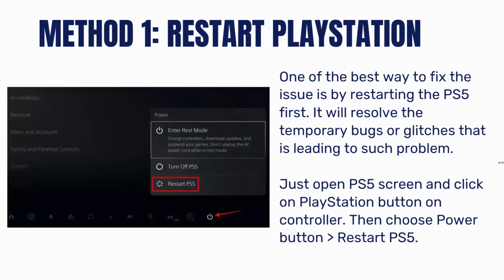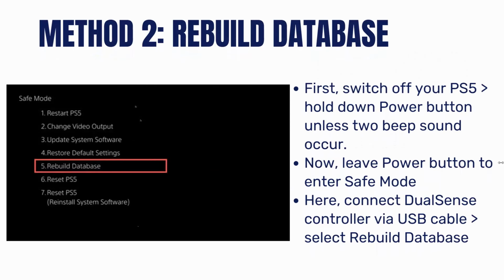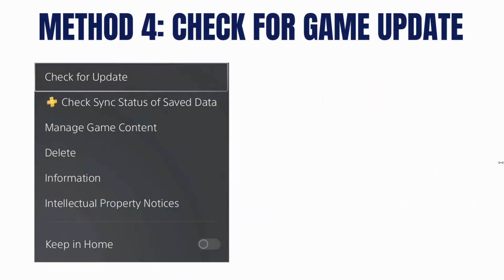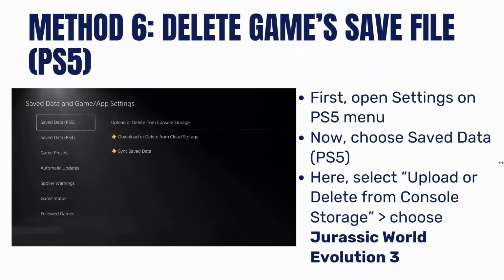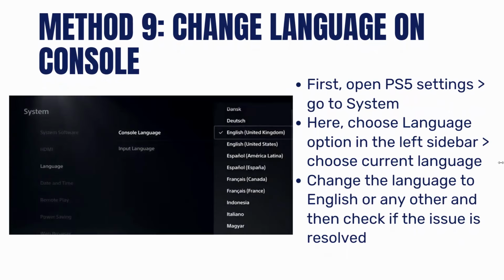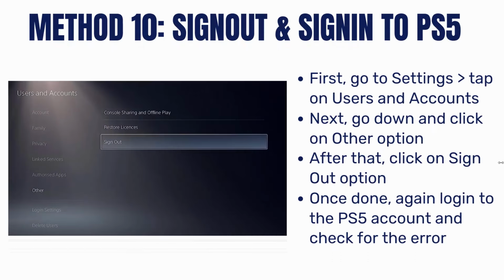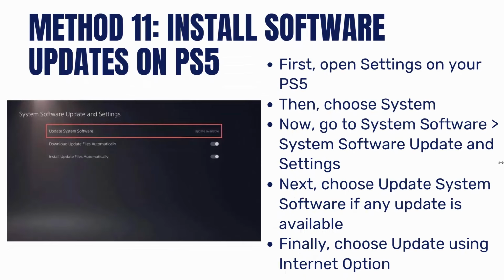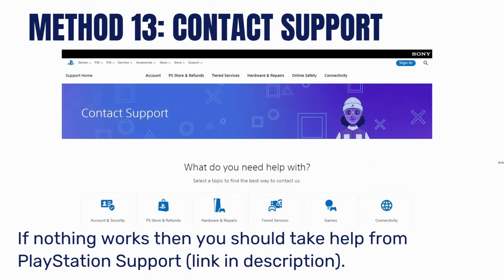How to Fix Jurassic World Evolution 3 Crashing, Lagging, Not Loading, Not Launching Issue on PS5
In this video tutorial, you will find some of the best ways to Fix Jurassic World Evolution 3 Crashing, Lagging, Not Loading, Not Launching Issue on PS5.
Fix Jurassic World Evolution 3 Crashing on Startup on PS5,
Fix Jurassic World Evolution 3 not starting Error on PS5,
Fix Jurassic World Evolution 3 not loading on PS5,
How to fix stuttering in Jurassic World Evolution 3 on ps5,

🌐Social Media-